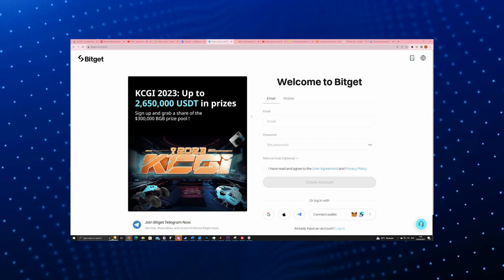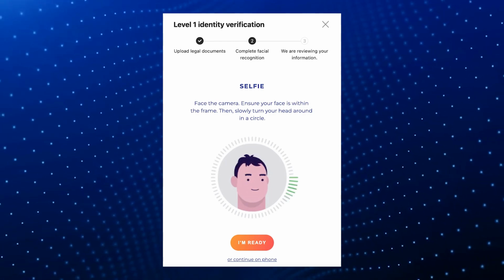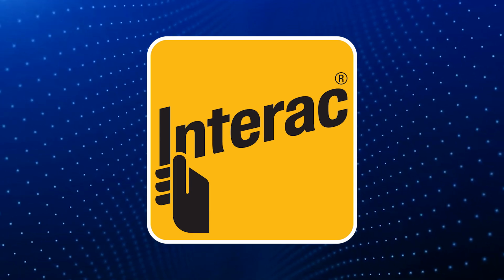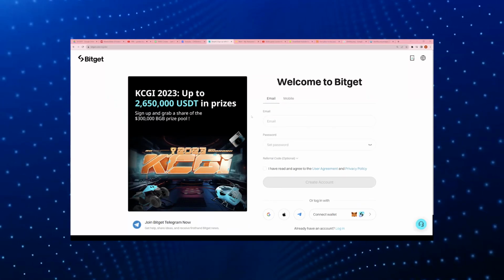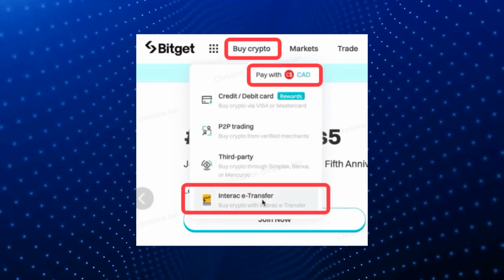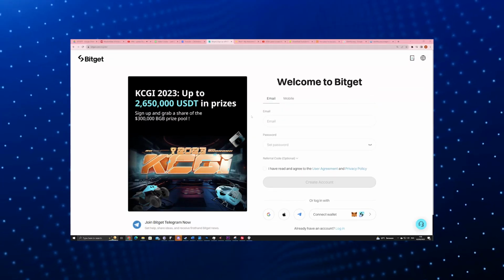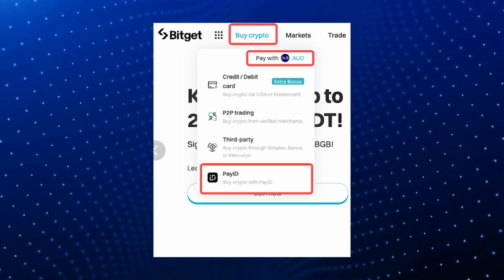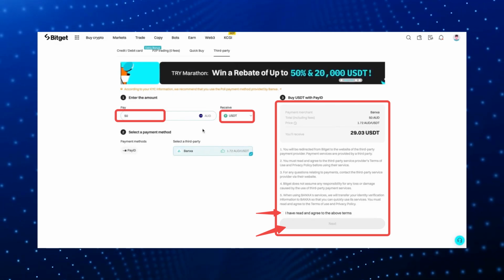Unlock the Secrets to Buying Crypto with Interac and Pay ID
Bitget now accepts Interac and Pay ID payments!! It will make purchasing cryptocurrency easier than you think!

Interac is an online payment service that provides easy to use payment options when shopping with your own funds in your mobile apps or websites.

Do you want to know how to do it? Learn it by watching this video to the end.

Yet to create a Bitget account?